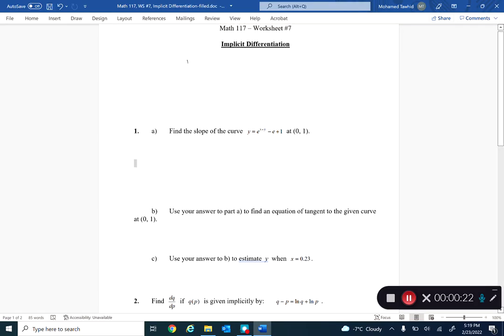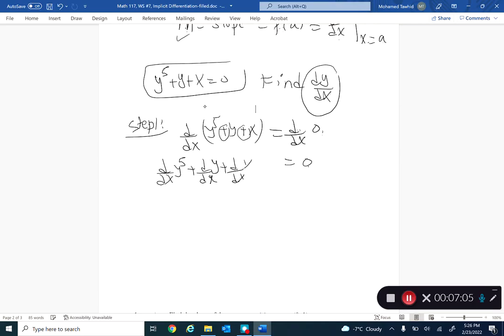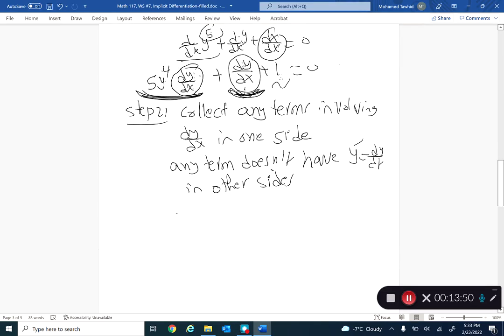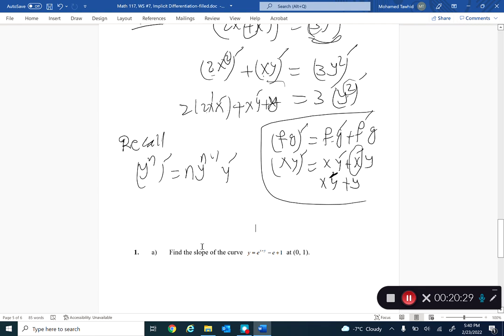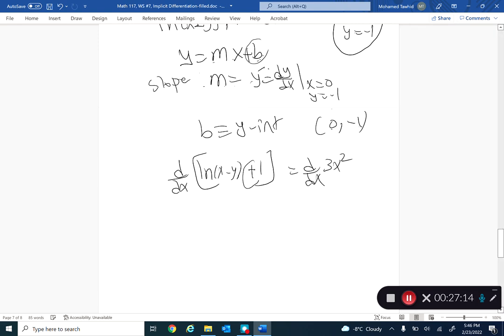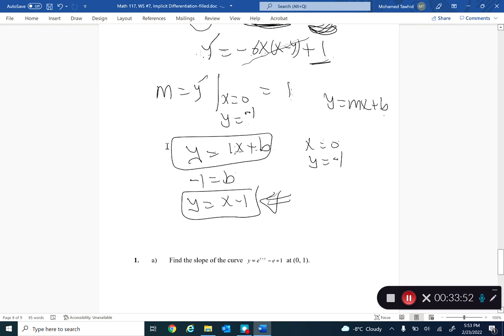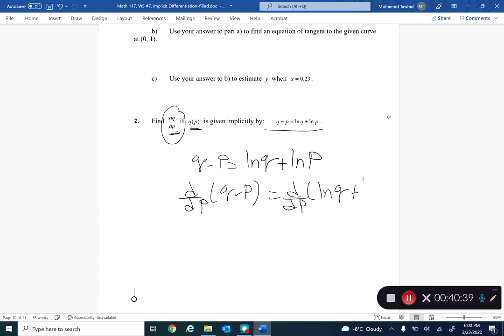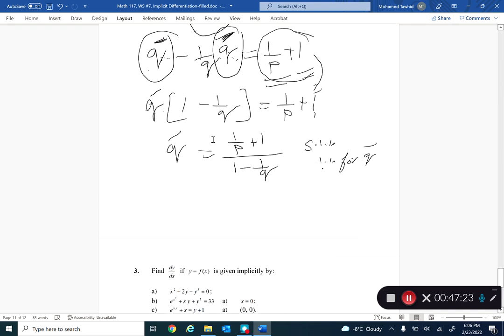Implicit Differentiation --Business Calculus